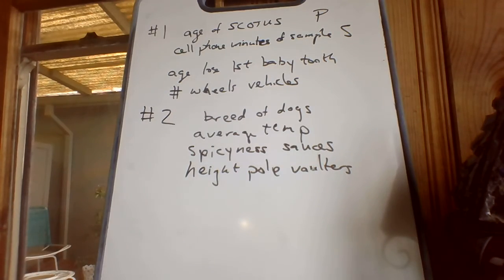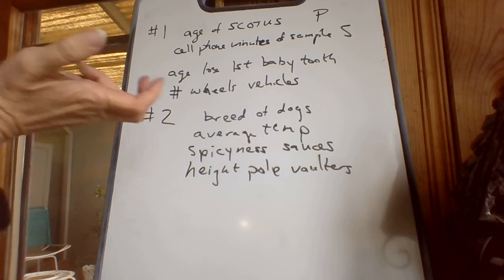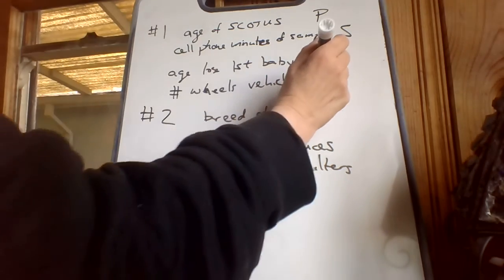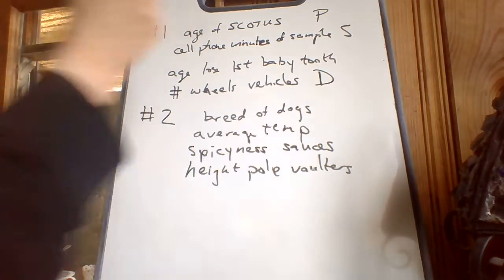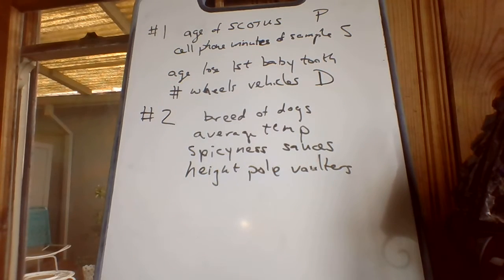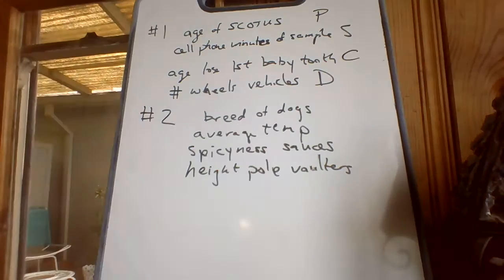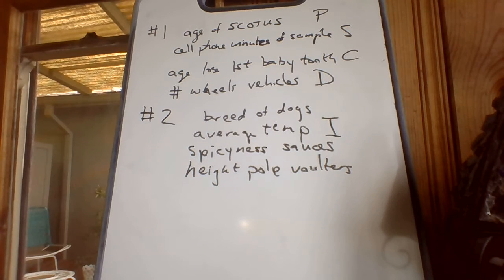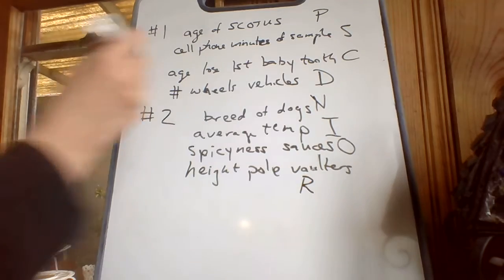Review #1 problems 1 and 2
terminology from chapter 1